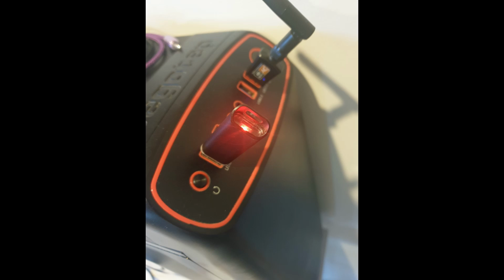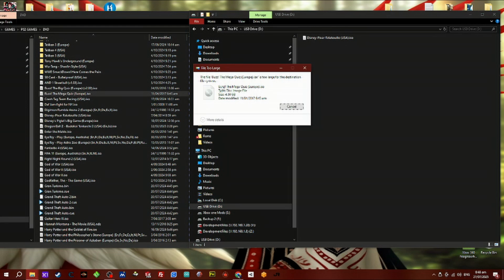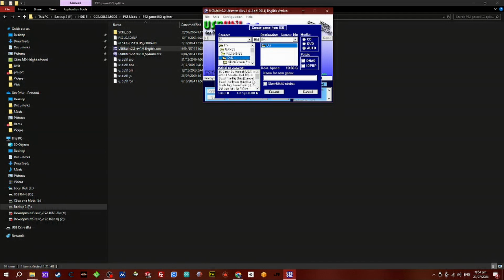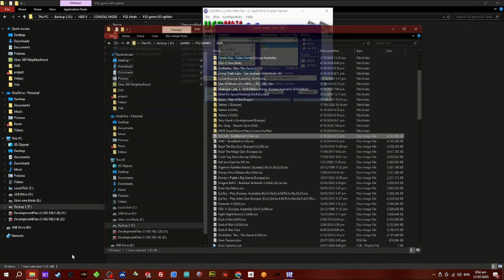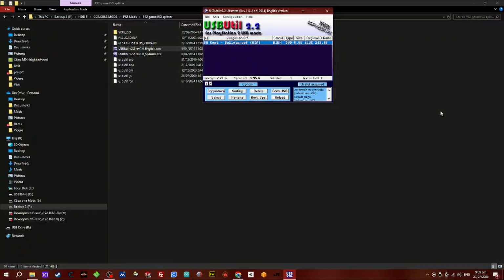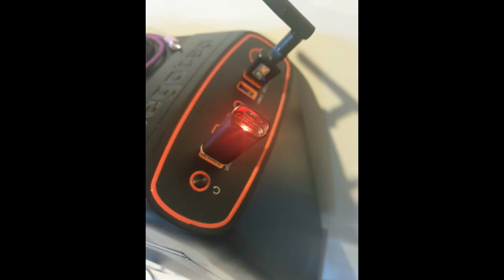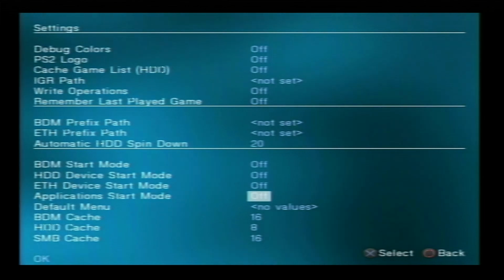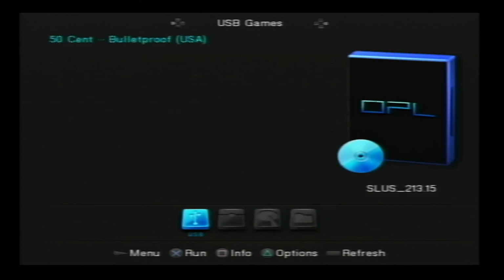How to play PS2 games from a USB stick, 2025.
How to transfer PS2 games to a USB stick, including games over 4gb.

In depth vids on everything to do with console gaming mods.